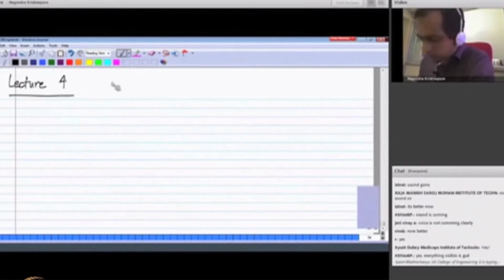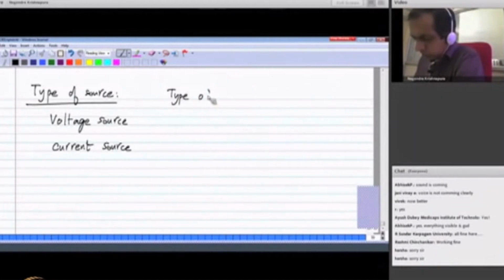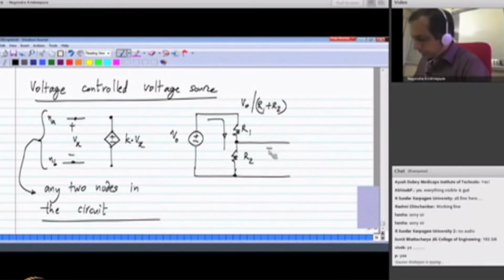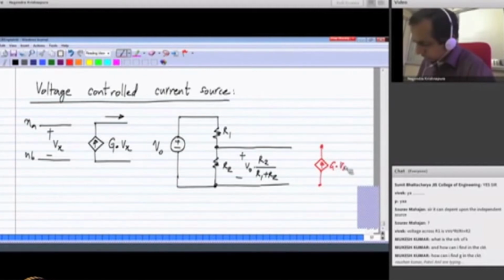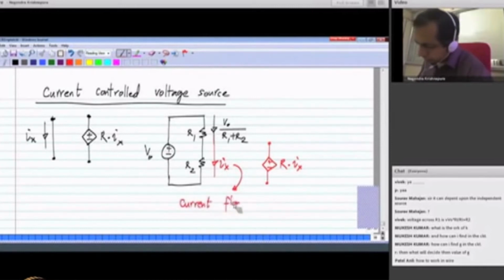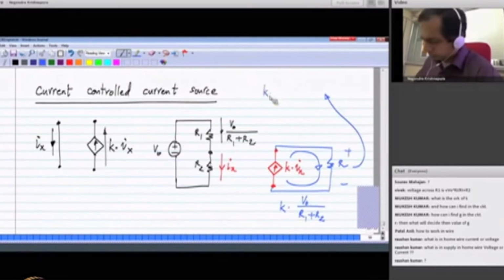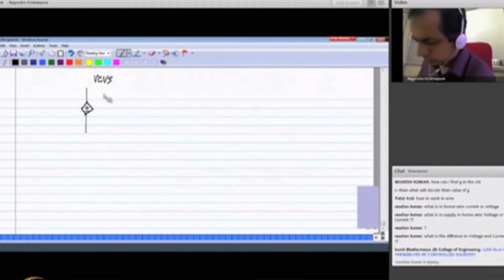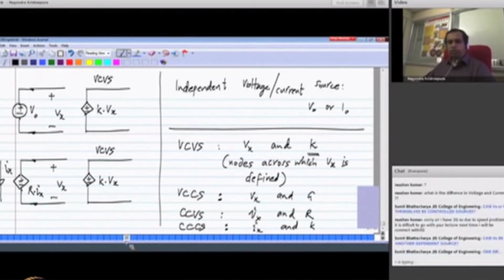Determining the Characteristics of Two terminal Elements